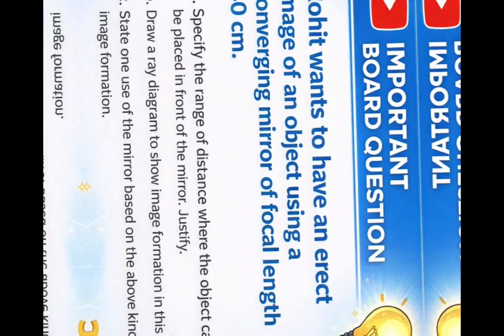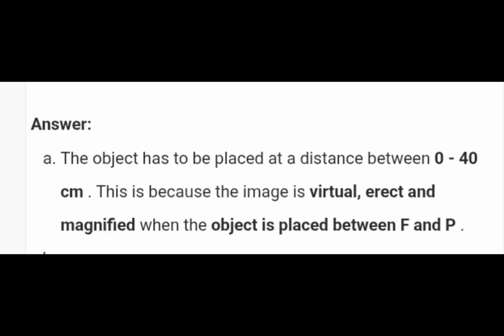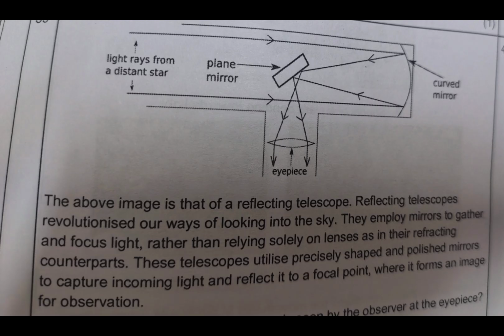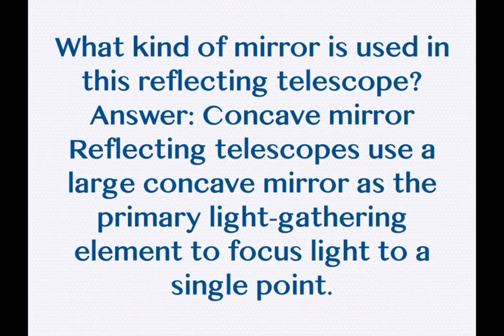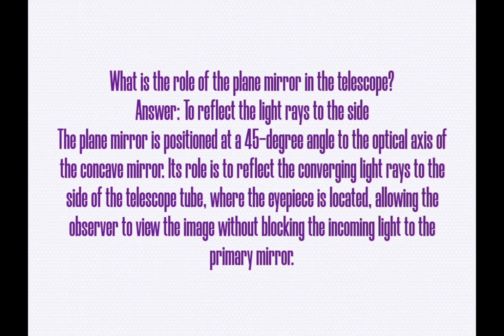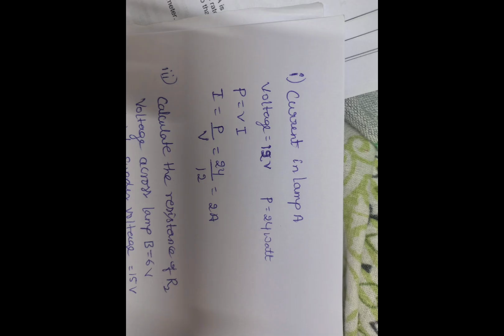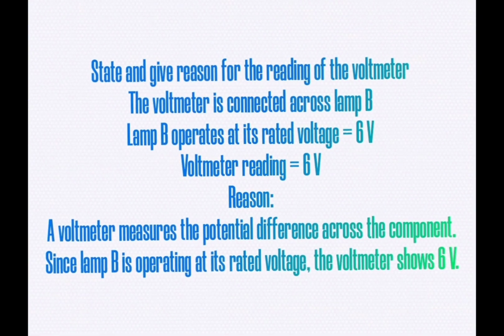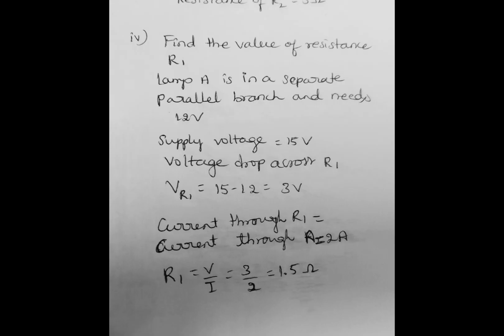Last Minute Very Important Questions for Board Exams | Score High 🔥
Board Exam Last Minute Revision | Very Important Questions Explained#LastMinuteRevision